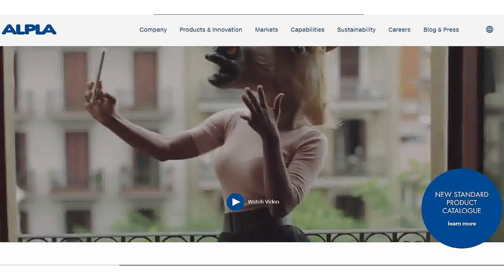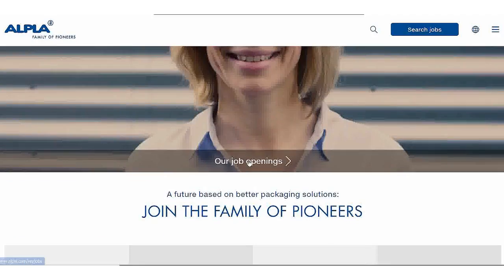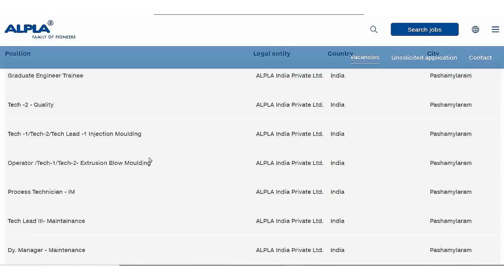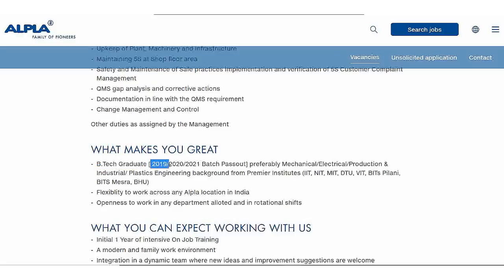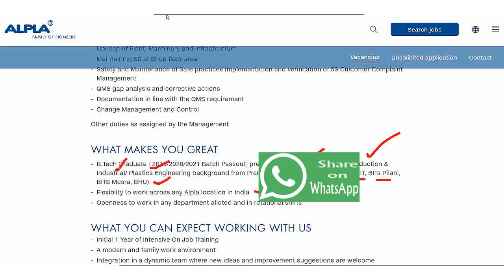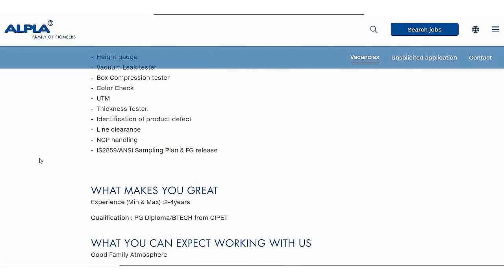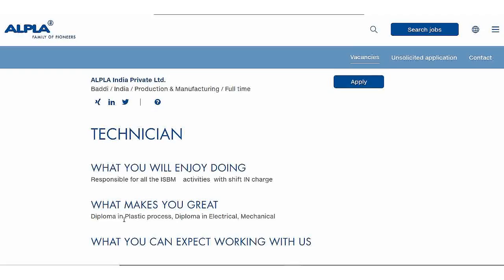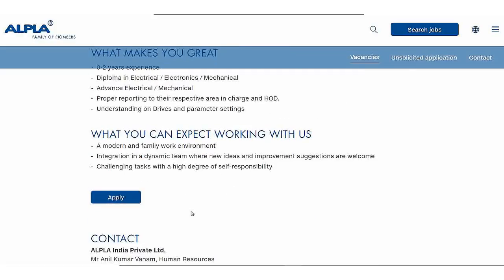Alpla Group Hiring for Fresher & Exp. Engineers/Freshers Jobs/off campus placement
b.tech/be
GET
mechanical jobs
recruitment 2021
graduate engineer trainee jobs
chennai jobs today openings
Engineering jobs
pune job vacancy 2021
jobs in chennai 2021
chennai jobs